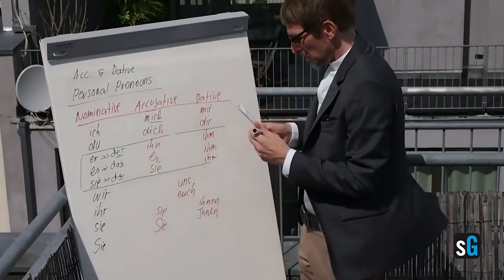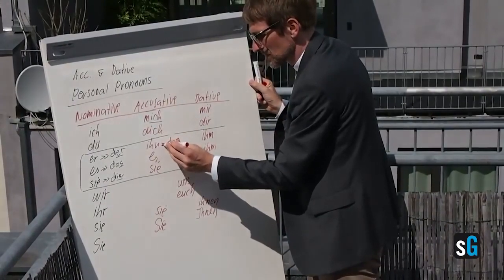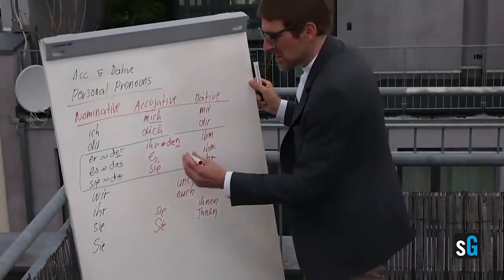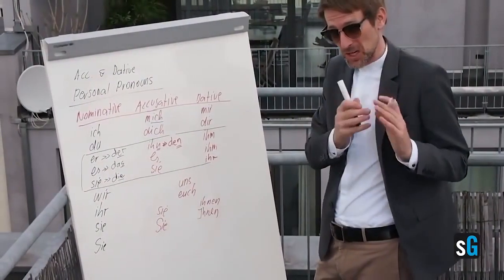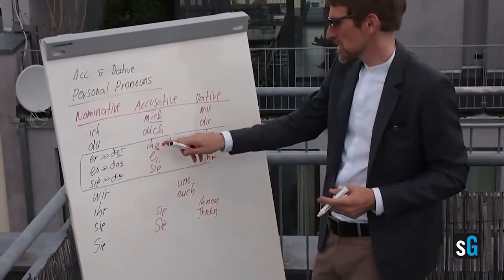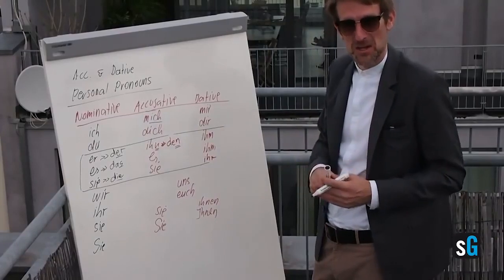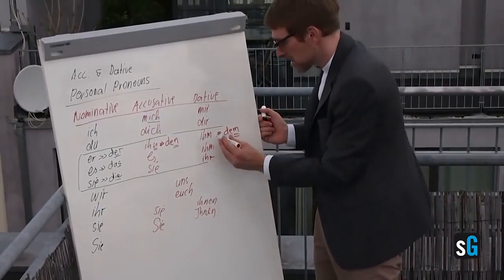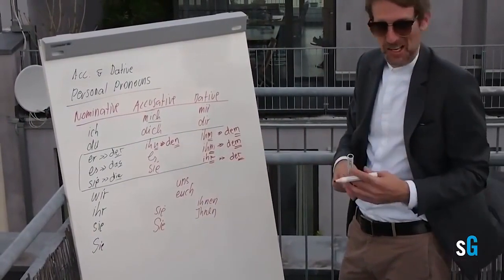A1-L09-Free German Grammar Classes - Personal Pronouns - Accusative